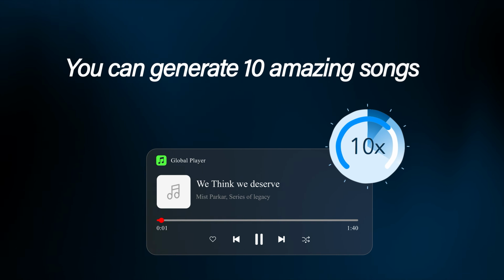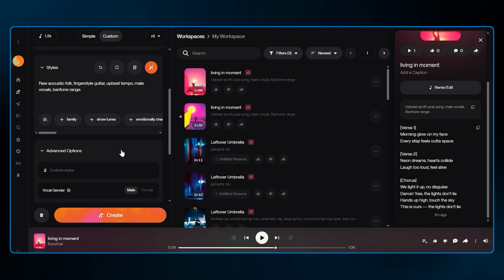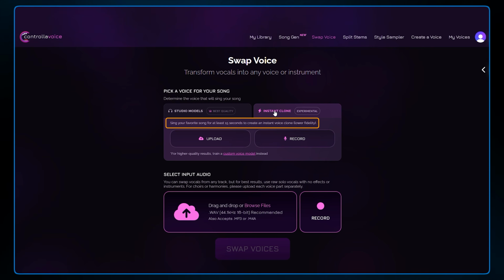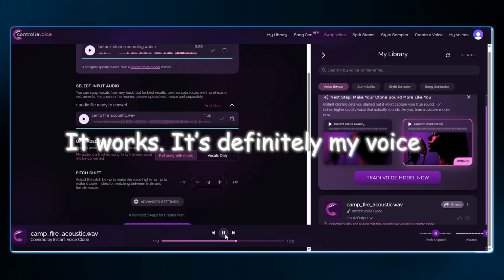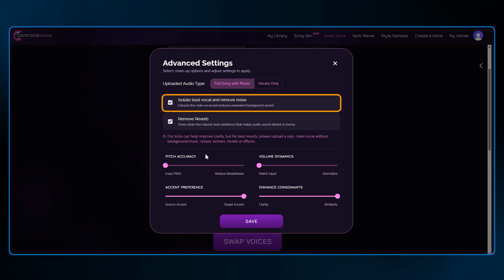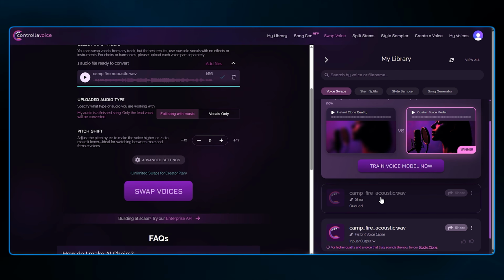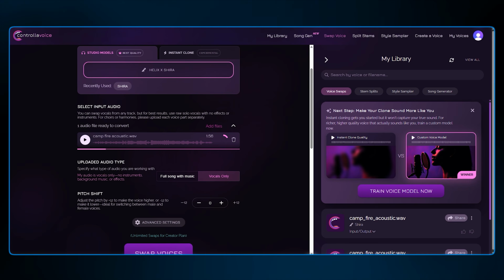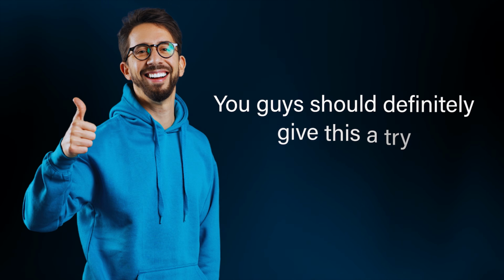I Made Suno Songs with My Own Voice (Finally!)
Can you really sing your own AI-generated songs without spending years in a recording studio? The answer is yes.

I’ve found the ultimate fix for Suno AI’s biggest flaw: generic, random voices. Watch as I take a raw acoustic folk track from Suno and use Controlla Voice to swap the vocals with my own custom voice model—and even create a "Super-You" hybrid singer!

00:00 - The Problem with Suno Vocals
01:00 - Step 1: Generating the Right Song
03:06 - Method 1: Instant Voice Clone (Fast Way)
05:13 - Method 2: Studio Quality Model (Best Way)
05:55 - Step 3: Swapping & Advanced Settings
07:48 - The Reveal: Suno vs. Real Voice
08:58 - Bonus Hack: Voice Blending
10:54 - Conclusion

Don't just generate music—produce it with your own identity using this powerful AI voice swapping technique.